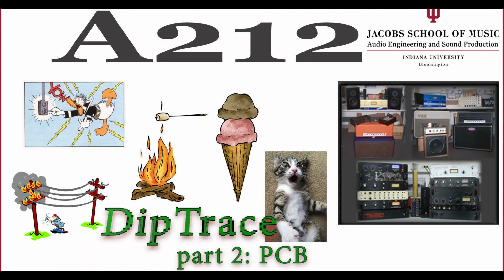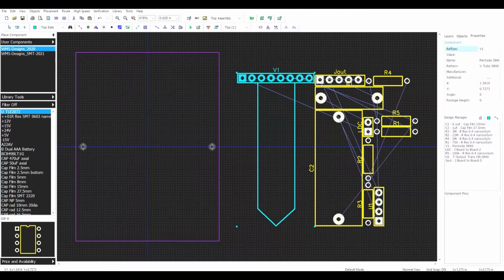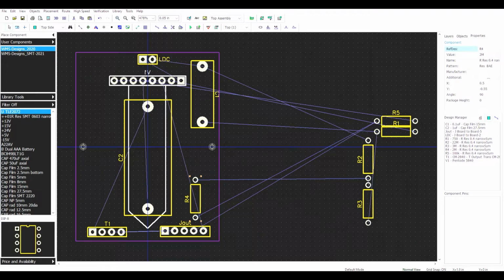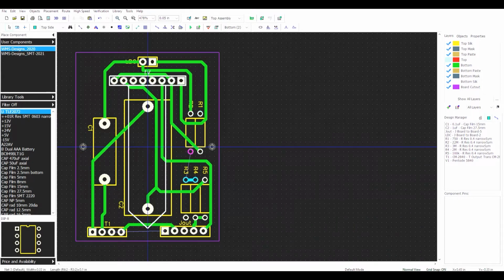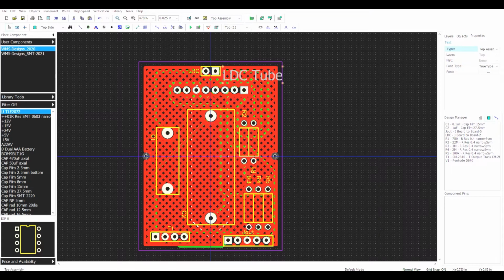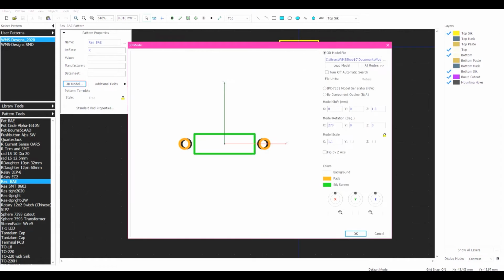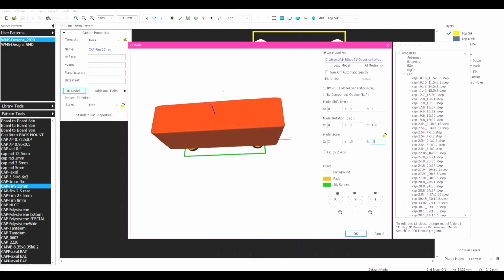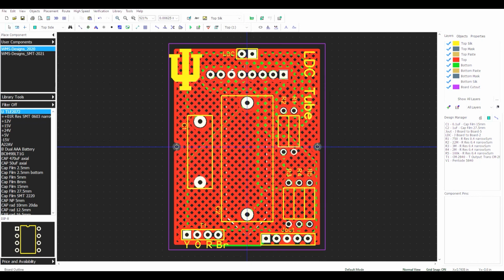Diptrace 2 PCB Tutorial